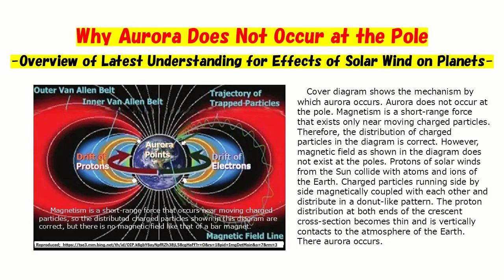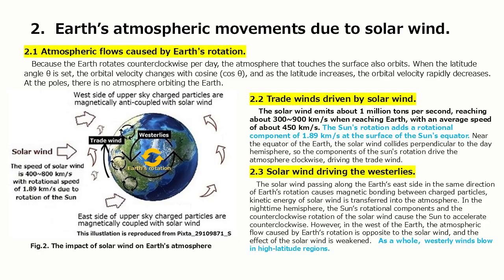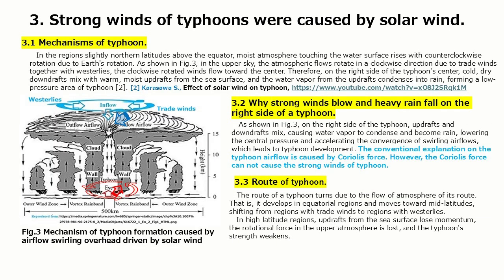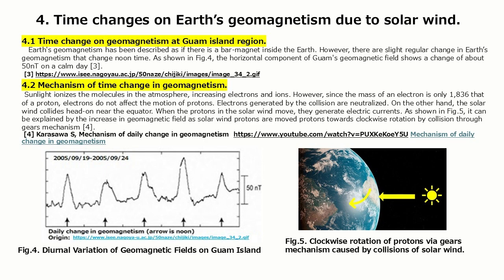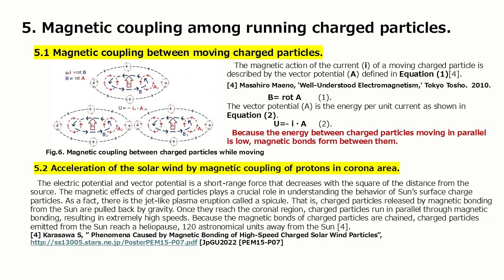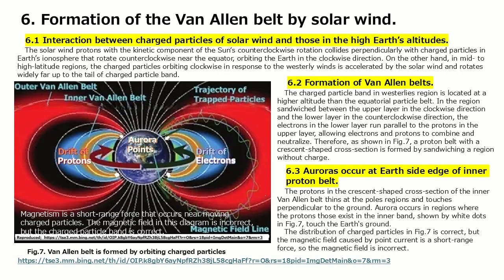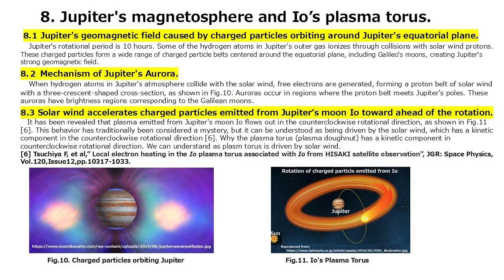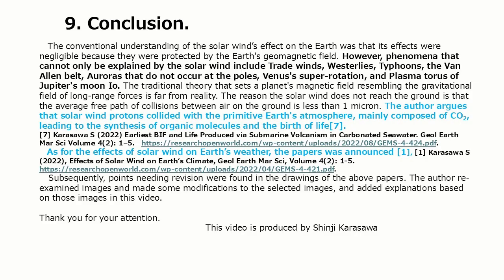Why Aurora Does Not Occur at the Pole - Latest Understanding for Effects of Solar Wind on Planets -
Traditionally, the prevailing view was that solar wind is protected by Earth's geomagnetic field, so its impact on the Earth can be ignored. However, the reason the solar wind does not reach the ground is that the average free path of collisions between air on the ground is less than 1 micron. (1) Trade winds, (2) Westerlies, (3) Typhoons, (4) Geomagnetism, (5) Aurora, (6) Venus's super-rotation, (7) Jupiter's moon Io's plasma torus, etc., cannot be explained by anything that can only be convinced by solar wind.
Traditional theories that set geomagnetism like a gravitational field of long-range force are far from reality. The authors published a paper proton from the solar wind that collided with the primitive Earth's atmosphere, which was mainly composed of CO2, leading to the synthesis of organic molecules and the birth of life [7]; Karasawa S (2022) Earliest BIF and Life Produced via Submarine Volcanism in Carbonated Seawater. Geol Earth Mar Sci, Vol. 4, Issue 2: 1–5.
As for the effects of solar wind on Earth’s weather, the paper [1] was published. [1] Karasawa S (2022), Effects of Solar Wind on Earth’s Climate, Geol Earth Mar Sci, Volume 4(2):1-5.
Later, the author found points to revise in the drawings of those papers. So, I made corrections and explanations to several selected images to create this video.

Key Word;  Solar wind, Trade winds, Westerlies,  Geomagnetism, Van Allen belt, Aurora,